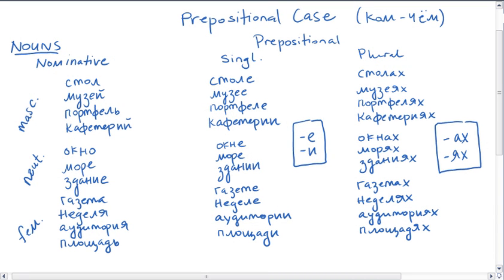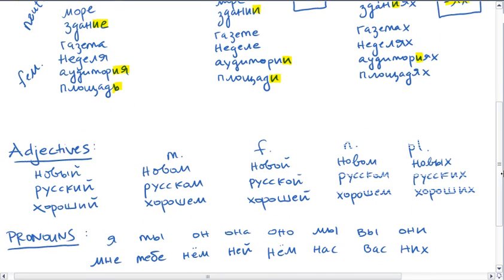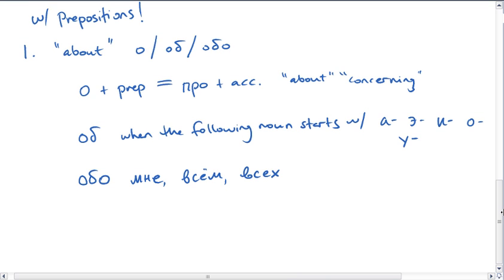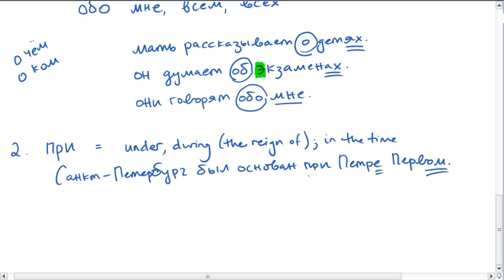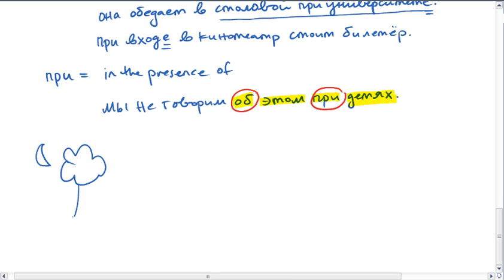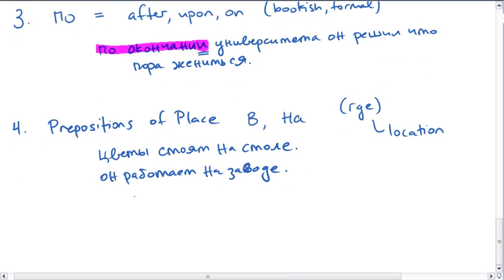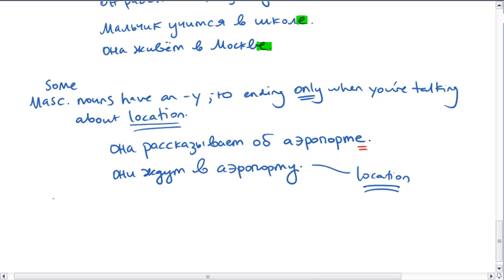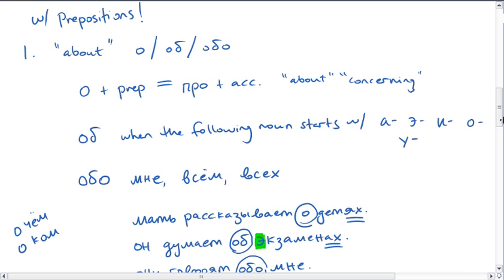Russian Grammar: Prepositional Case